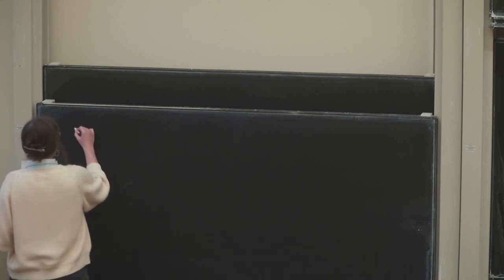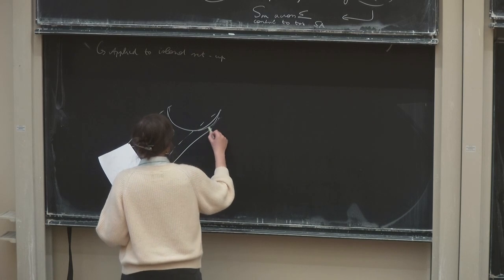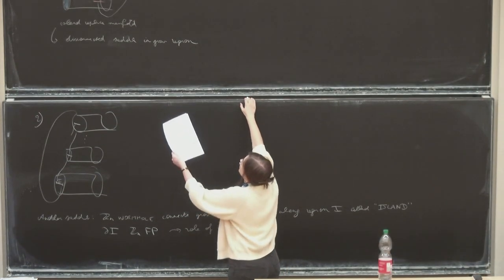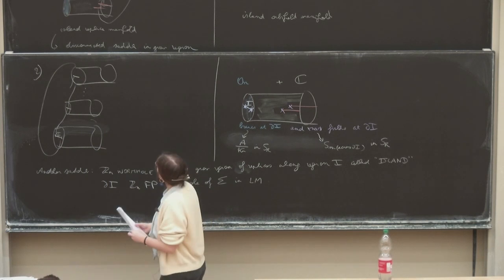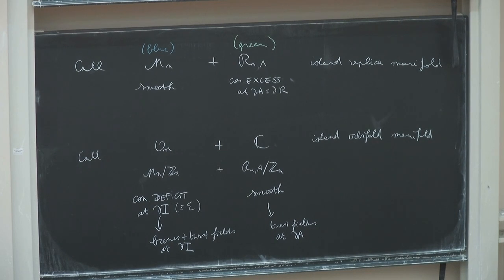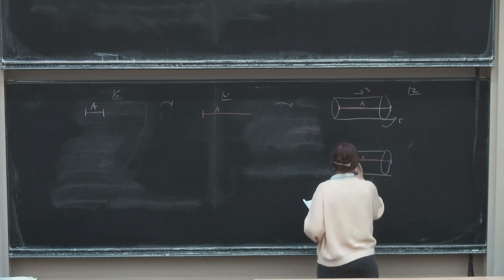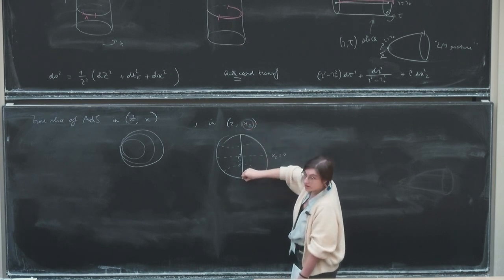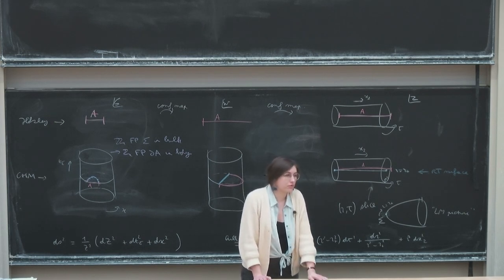Entanglement in CFT and Holography, Lecture 7 - Nele Callebaut